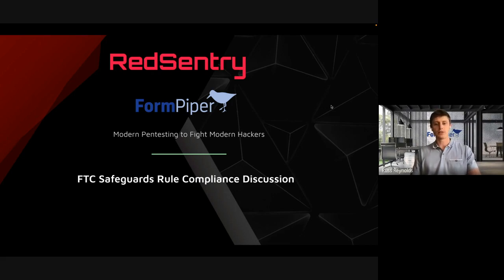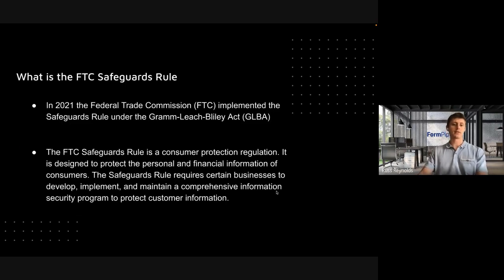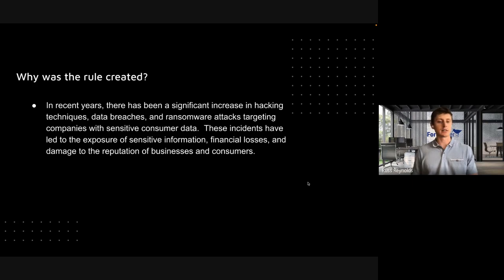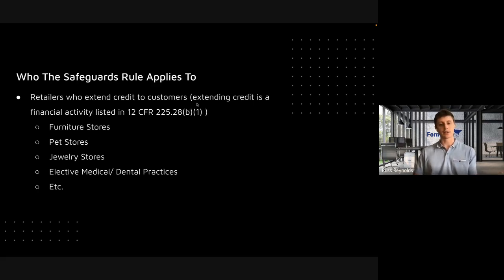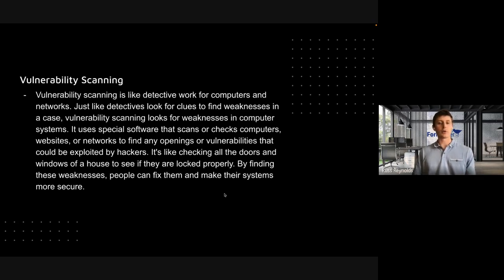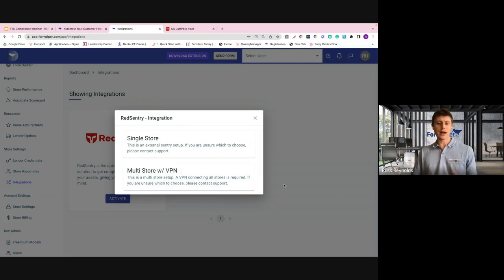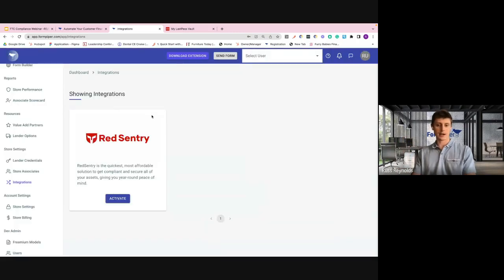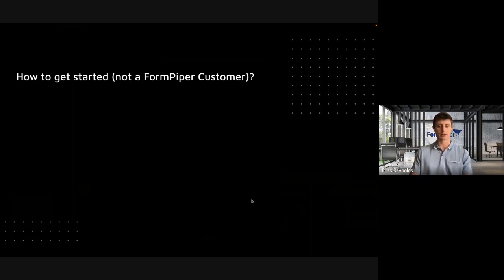Navigating the FTC Safeguards Rule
Join our webinar as we explore the FTC Safeguards Rule and its impact on businesses' security posture. Implementing comprehensive information security programs can protect consumer information and help you avoid costly fines. Learn why vulnerability scanning and penetration testing are essential to continuous monitoring. Enhance your information security and ensure FTC Safeguards Rule compliance.  Make sure you don't miss this opportunity to protect your business and consumer data.